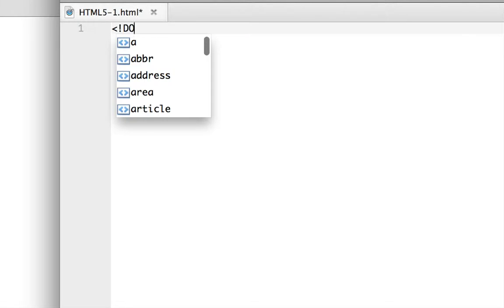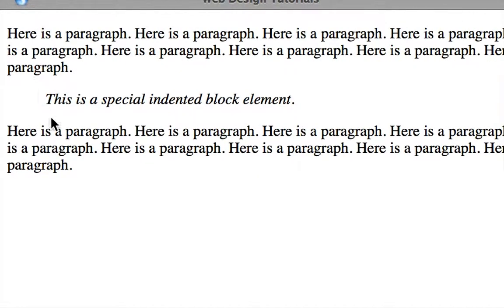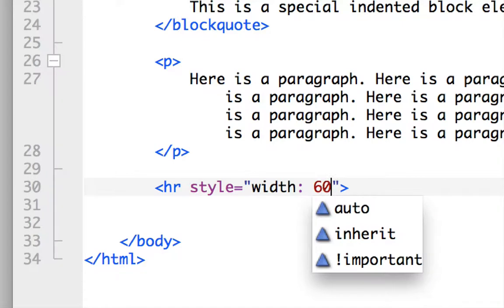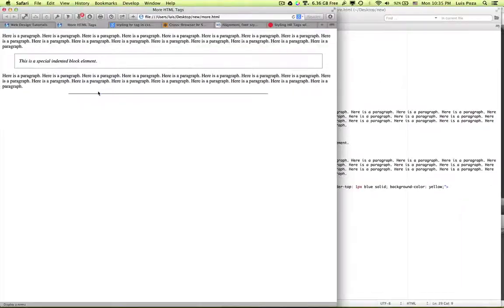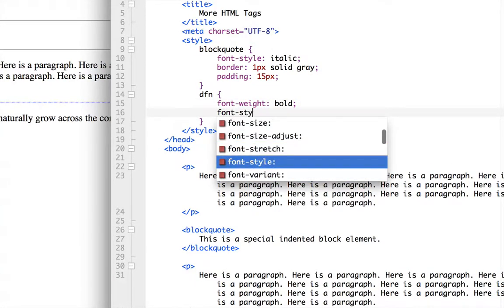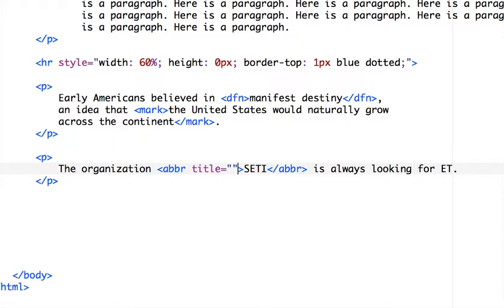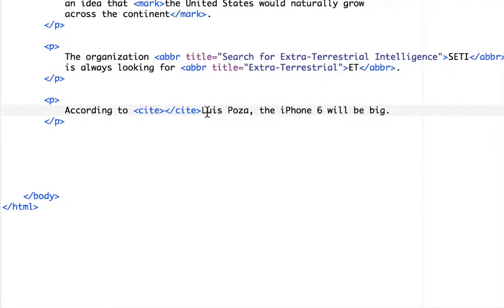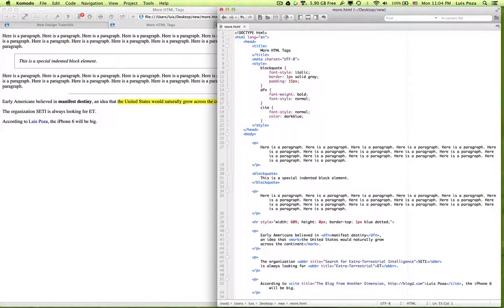Web Design Training Video #25: More HTML Tags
This video explains the use of the hr tag, and a variety of semantic tags, including blockquote, dfn, mark, cite, and abbr.